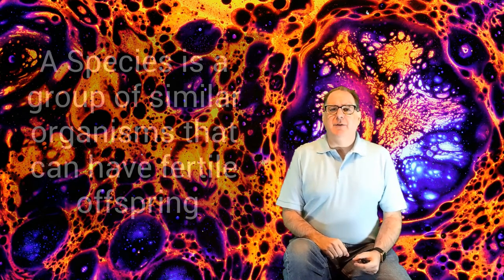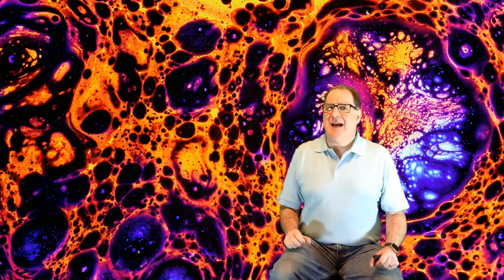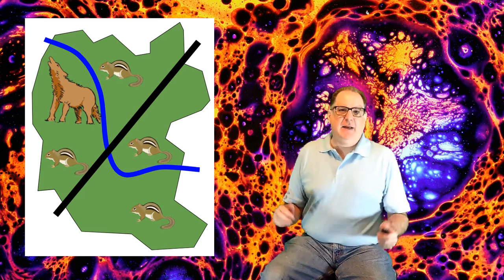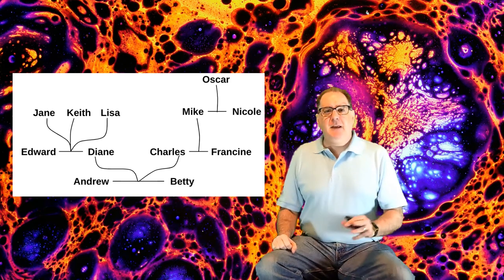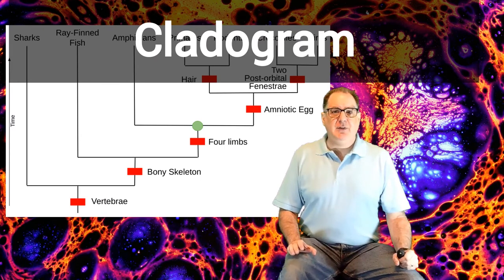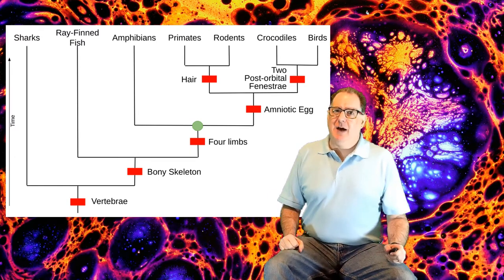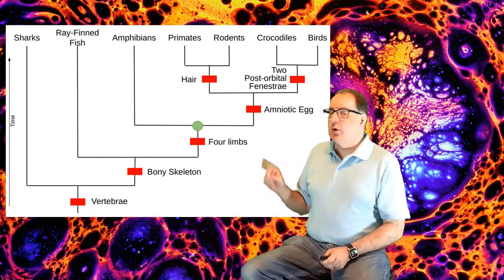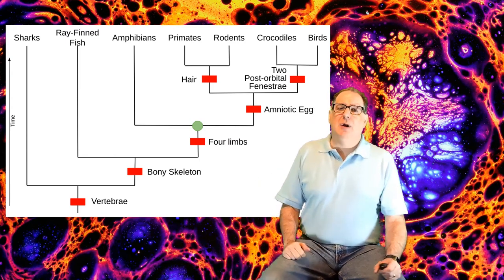Speciation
How Natural Selection leads to new species.

Background by @Jordanmudrackphotography on Instagram